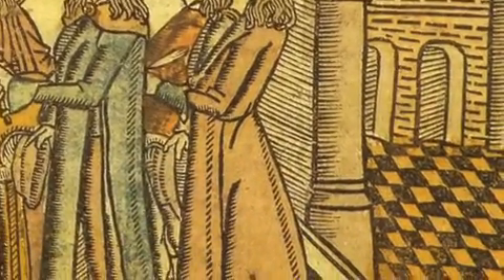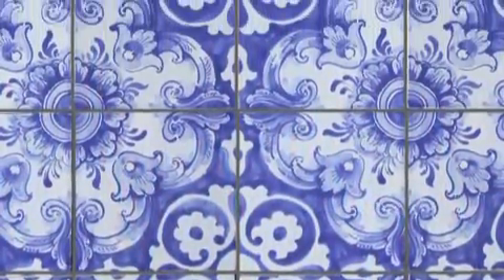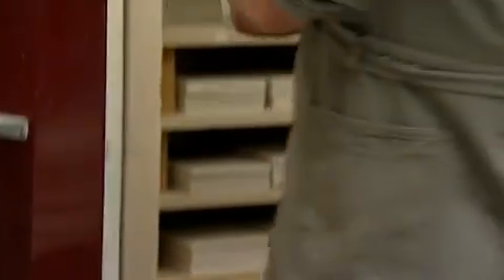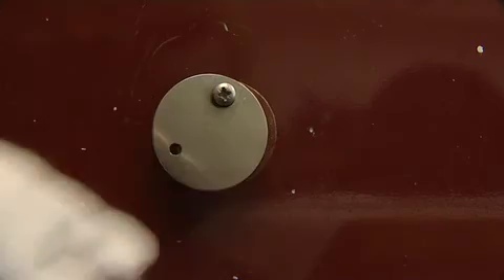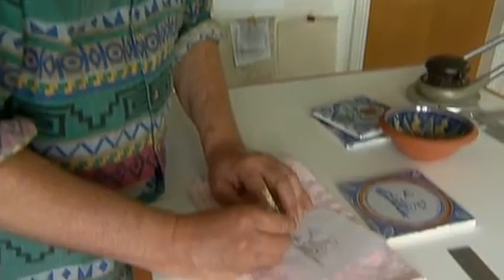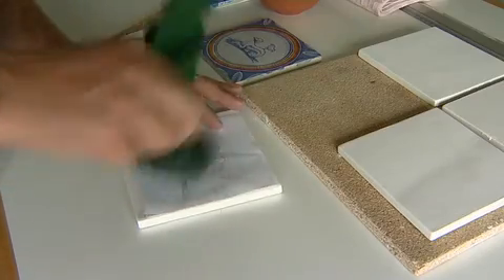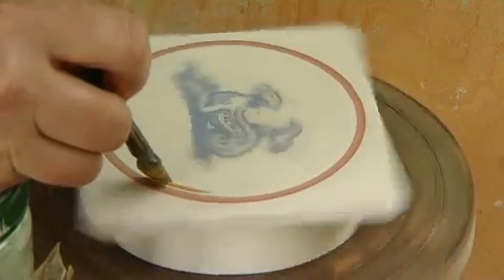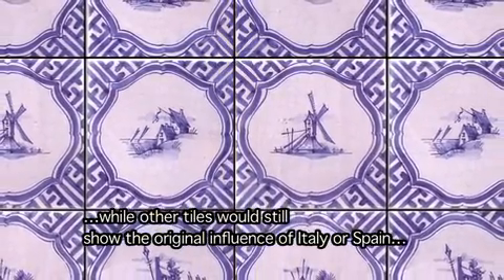THE TILEMAKER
Short documentary by Mary Moynihan (2007) showing Dutch ceramic artist Ron van der Noll at work.